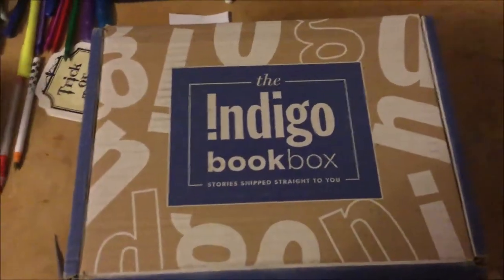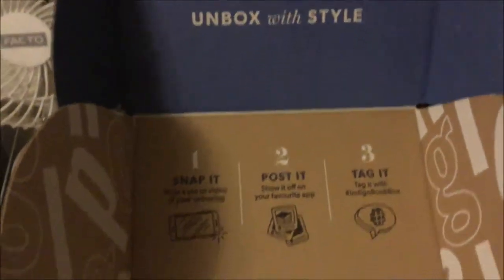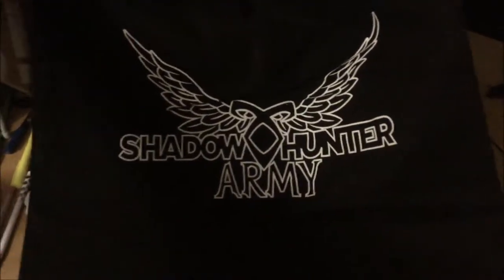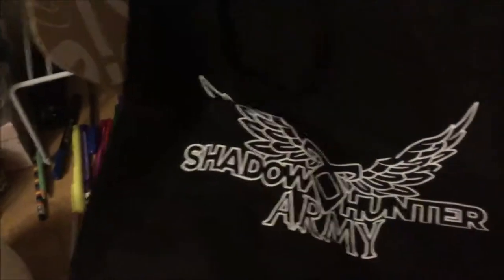INDIGOBOOKBOX Queen of Air and Darkness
Got this box in early December 2018 from Chapters. Posted originally on my Instagram but putting it onto the channel.